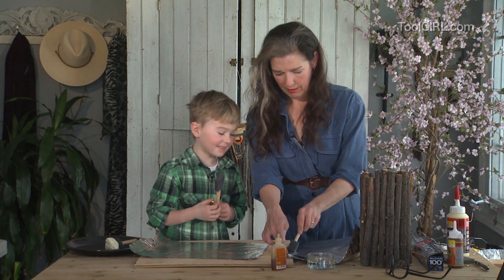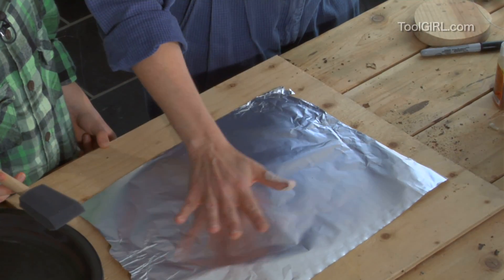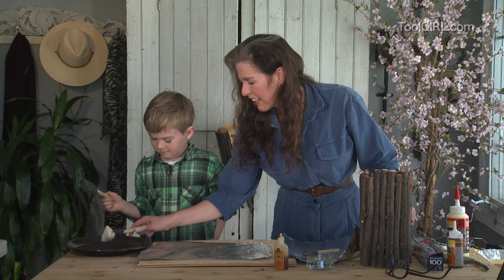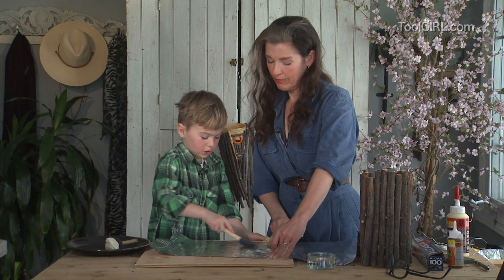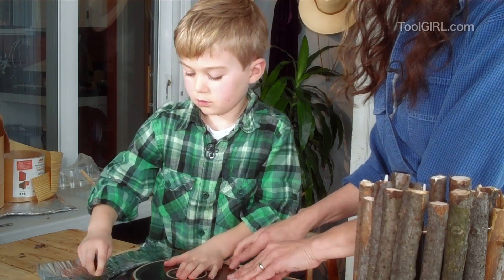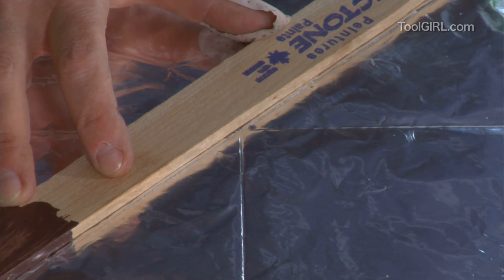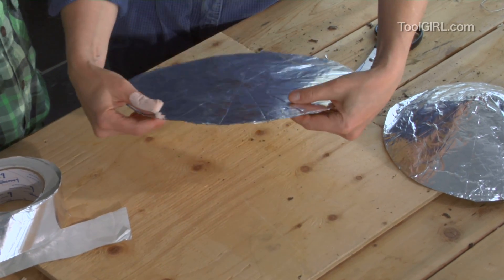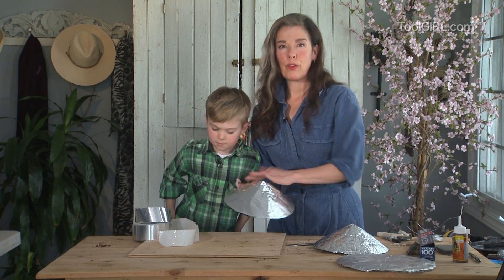ToolGirl Mag Ruffman - Birdhouse pt 2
Building an innovative insulated roof for our birdhouse